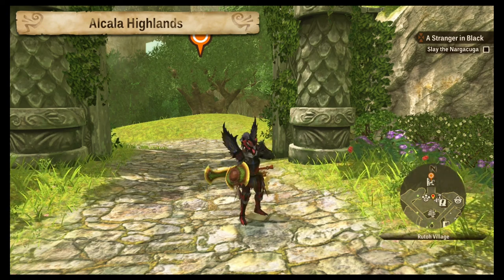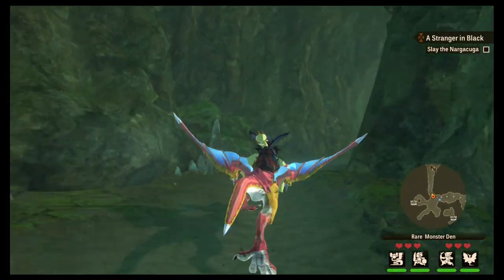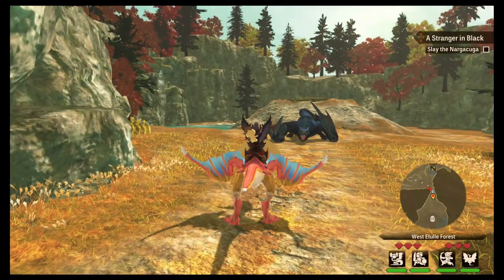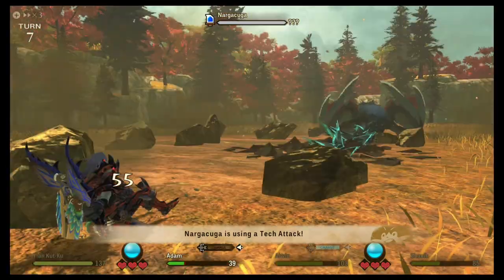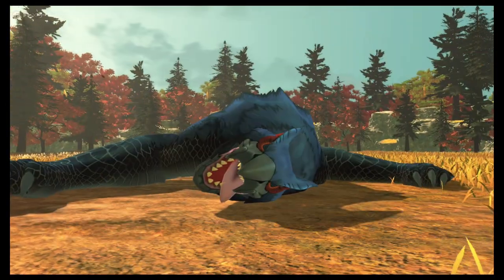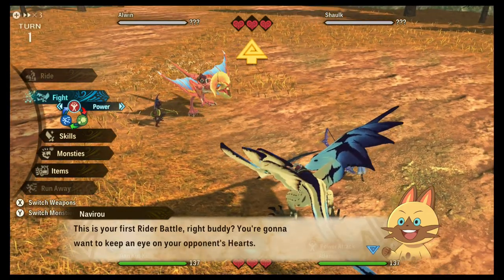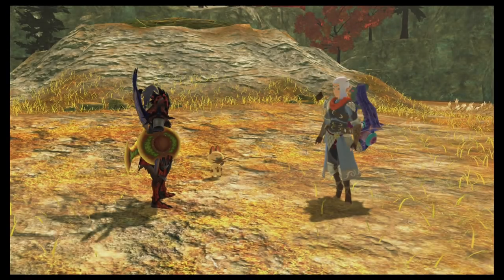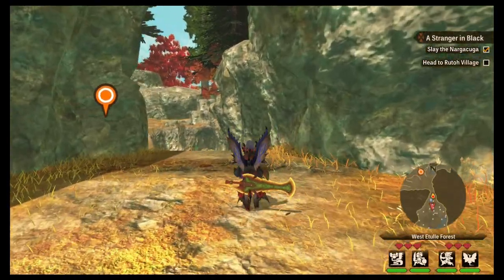How to do Unlock Multiplayer - Monster Hunter Stories 2: Wings of Ruin - Episode 9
We fight a might Weiveran and also unlock the ability to play multiplayer, in this episode of Monster Hunter Stories 2: Wings of Ruin on Nintendo Switch!

- get access to my Patrons only Discord Server, have animals named after you, and more!